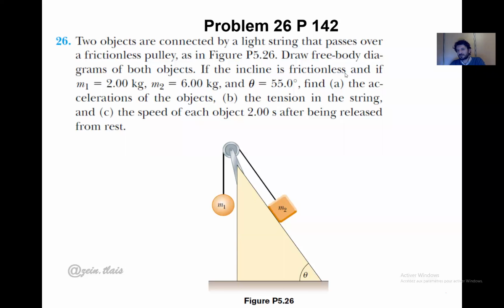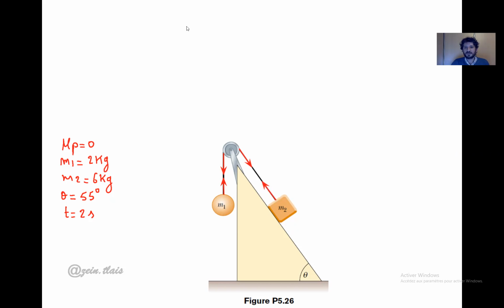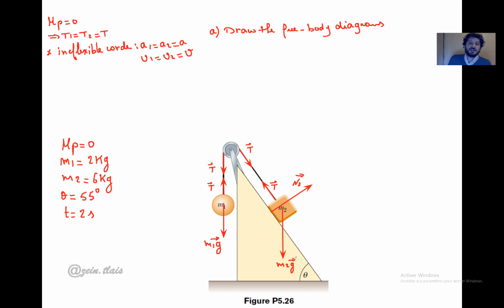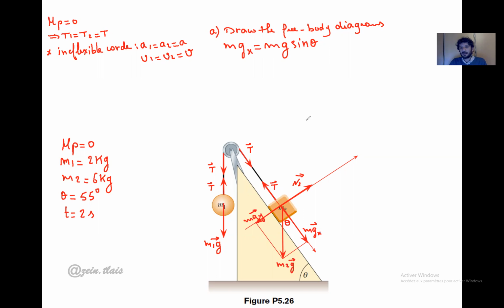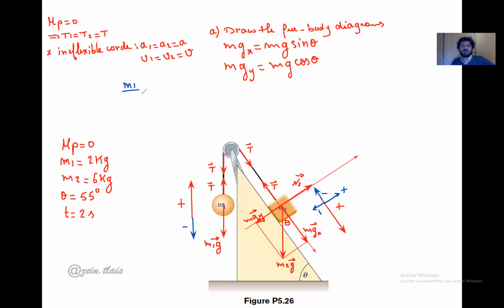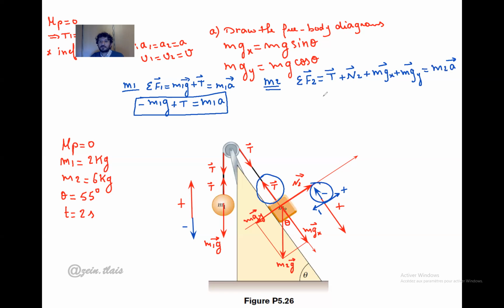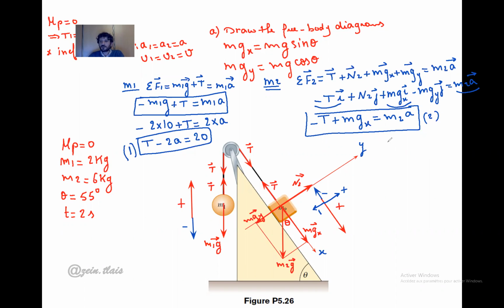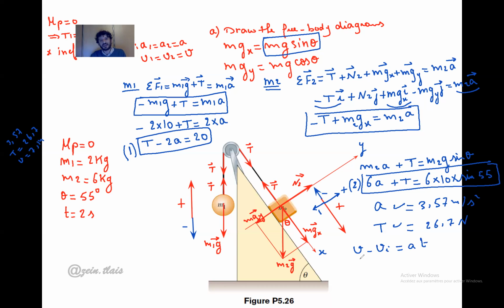Problem 26 P 142 Some Applications of Newton’s Laws Atwood’s Machine